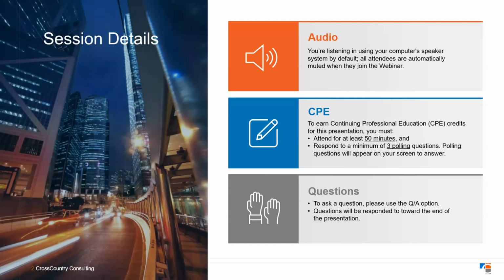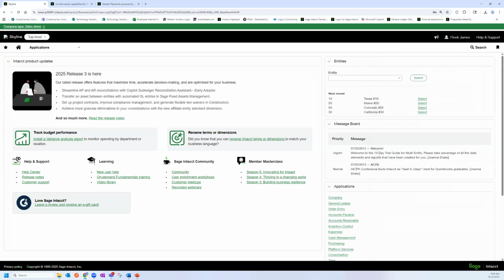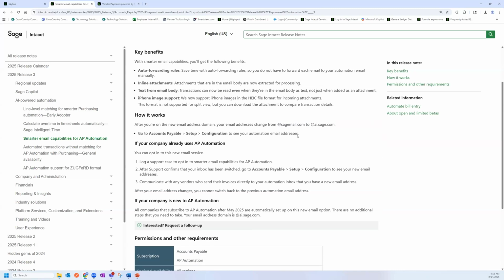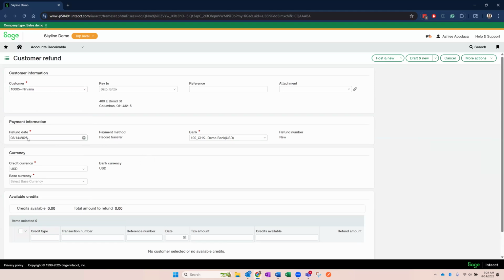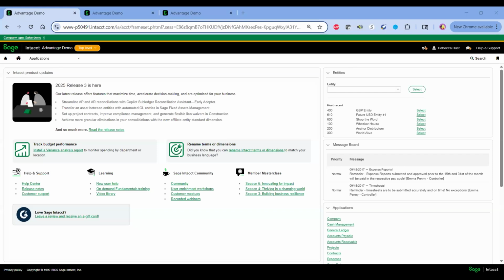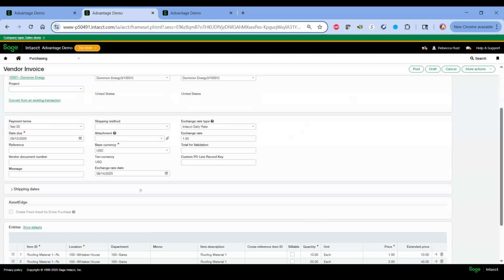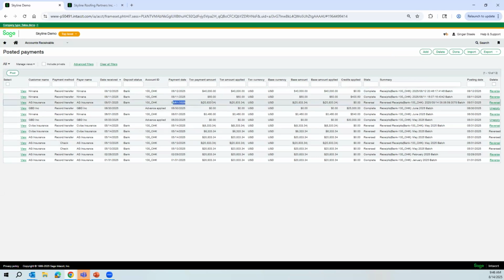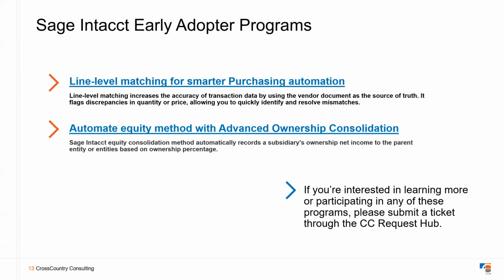Sage Intacct 2025 R3 Demo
Explore the latest Sage Intacct 2025 R3 features with CrossCountry Consulting's PPS experts. This demo covers AI-powered search help, enhanced email delivery, and updates across AP systems, customer refunds, fixed asset management, purchasing, and contracts.